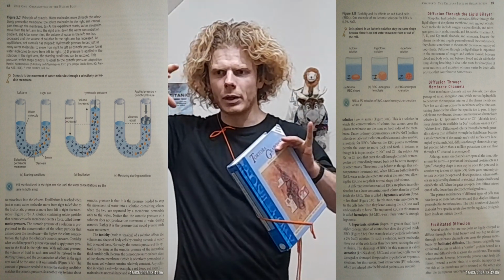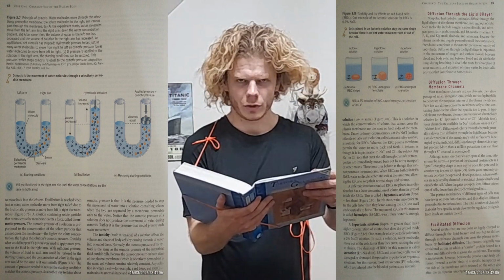Cytology Part 25, Osmosis Part 3, and ECU Strength Training, Reg. CCQUMEOT